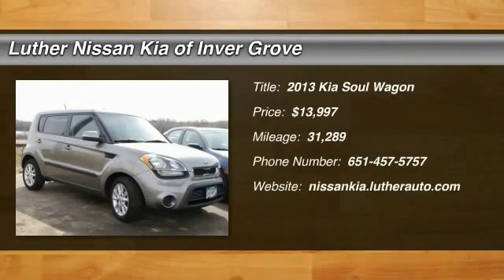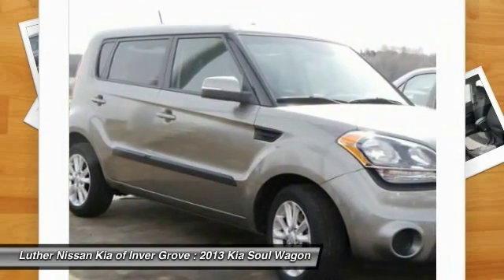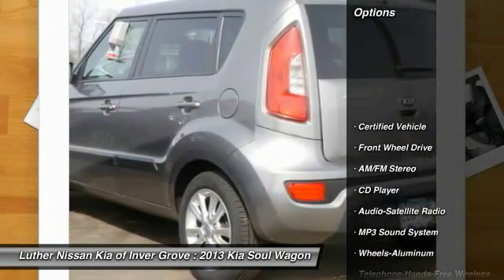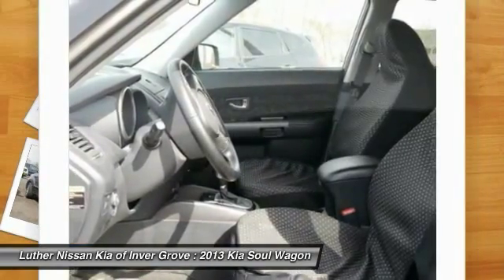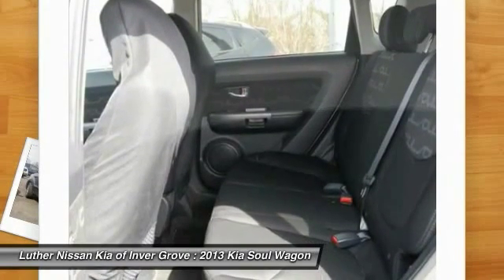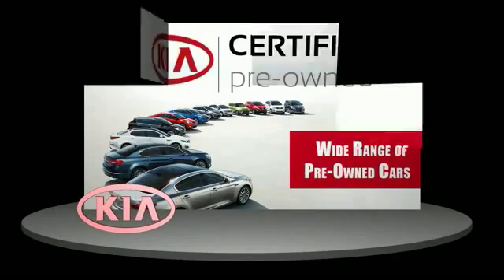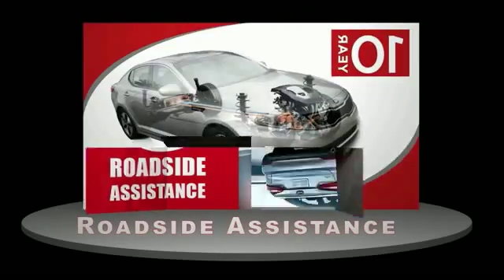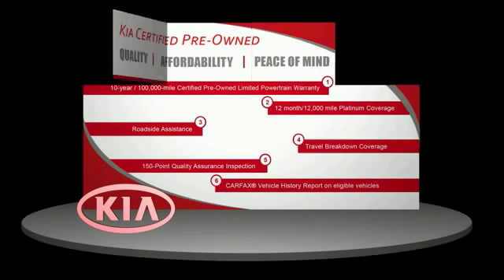2013 Kia Soul Inver Grove Heights,St Paul,Minneapolis PL18492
2013 Kia Soul

** KIA CERTIFIED ** 0.9% APR OAC ** 10yr/100k Mile Warranty ** LOW MILES - 31,289! EPA 29 MPG Hwy/24 MPG City! + trim. Satellite Radio, iPod/MP3 Input, Wireless Cell Phone Hookup, AUDIO PKG, Aluminum Wheels, MP3 Player, CarAndDriver.com explains With funky good looks and a decent driving experience to back up its appearance, the Soul is our favorite boxy economy car.. CLICK NOW! DRIVE WITH CONFIDENCE: Rates as low as 0.9% OAC. Kia Certified 10YR/100K. Kia Certified, LOW MILES - 31,289! EPA 29 MPG Hwy/24 MPG City! + trim. Satellite Radio, iPod/MP3 Input, Wireless Cell Phone Hookup, AUDIO PKG , Aluminum Wheels, MP3 Player, CarAndDriver.com explains With funky good looks and a decent driving experience to back up its appearance 10-year/100,000-mile limited powertrain warranty, 150-point vehicle inspection, 10-year/unlimited mileage roadside assistance, 12 months / 12,000 miles of Platinum Comprehensive coverage, Vehicle history report, Towing/rental car/ travel coverage. KEY FEATURES INCLUDE: Satellite Radio VEHICLE REVIEWS: Great Gas Mileage: 29 MPG Hwy. VISIT US TODAY: Luther Nissan Kia is one of the premier dealerships in the country. Our commitment to customer service is second to none. We offer one of the most comprehensive parts and service department in the automotive industry. Our primary concern is the satisfaction of our customers. Our online dealership was created to enhance the buying experience for each and every one of our internet customers. Pricing analysis performed on 3/17/2016. Fuel economy calculations based on original manufacturer data for trim engine configuration. Please confirm the accuracy of the included equipment by calling us prior to purchase.